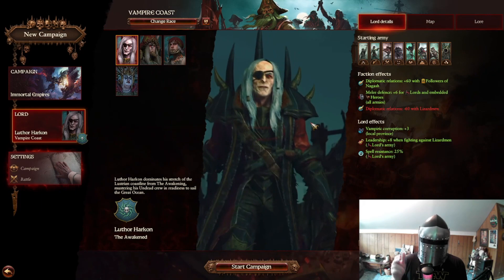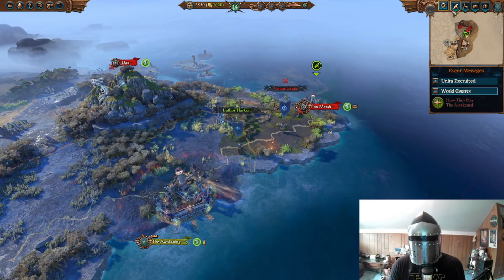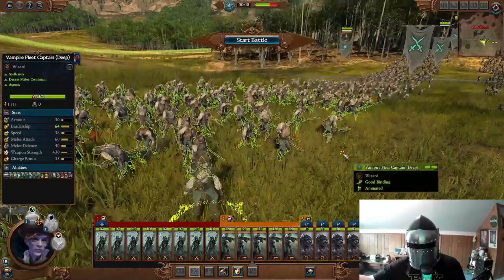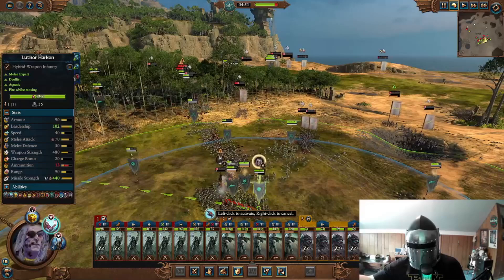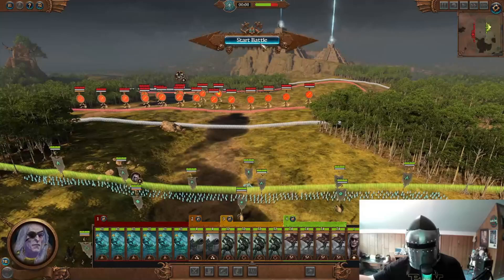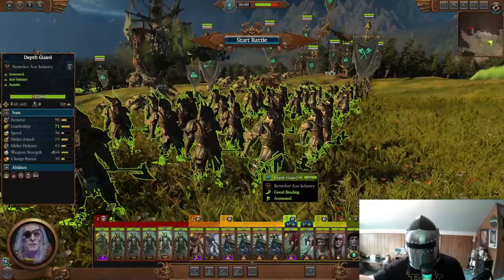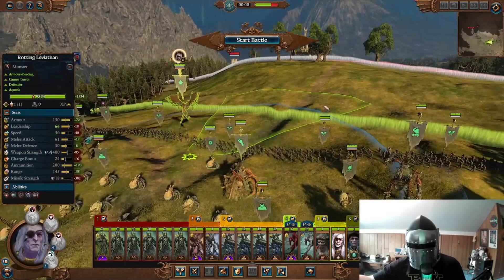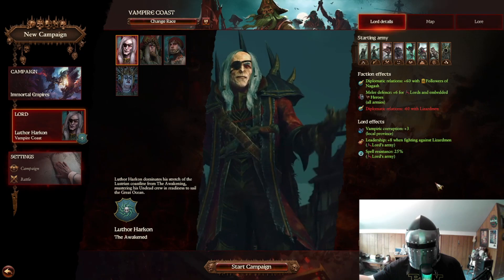Fortune favors the Infamous!! - So you wanna play Warhammer? - Vampire Coast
today we explore the sea shanty, rum drinking undead boiis!!